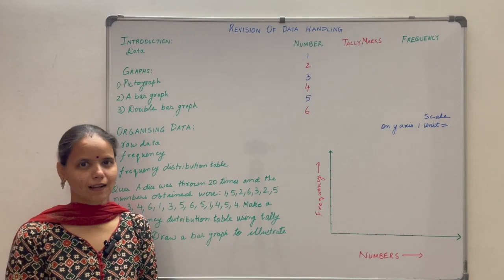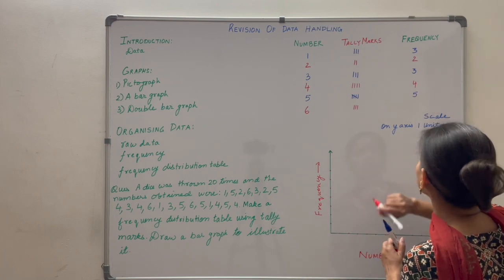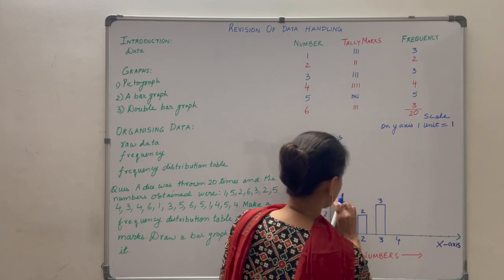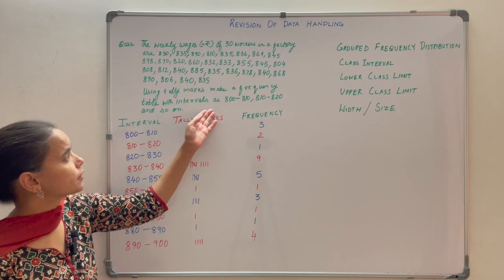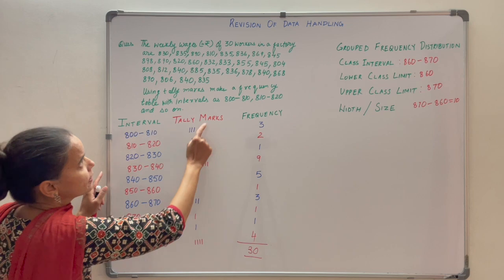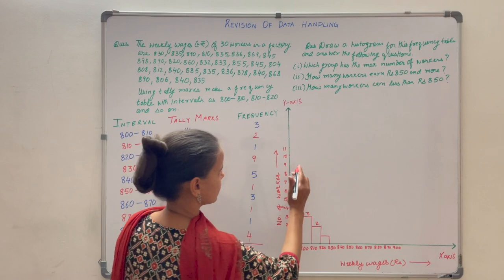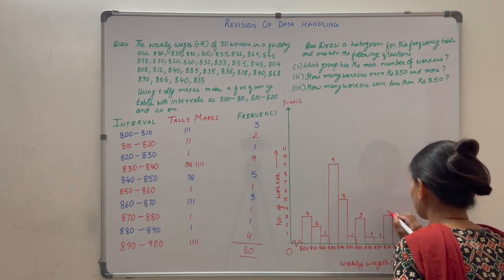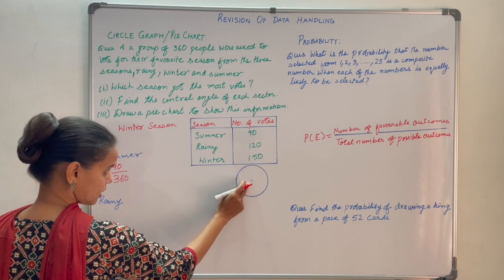CBSE | Class 8 | Mathematics: Revision | Chapter-5: Data Handling | Early Birds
Revise 'Data Handling' formulas and questions to make you exams ready.